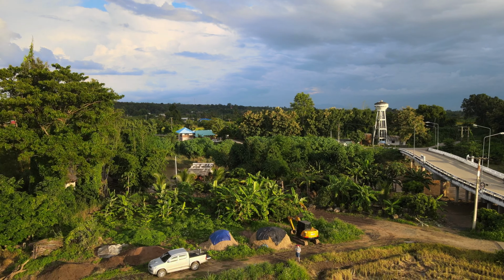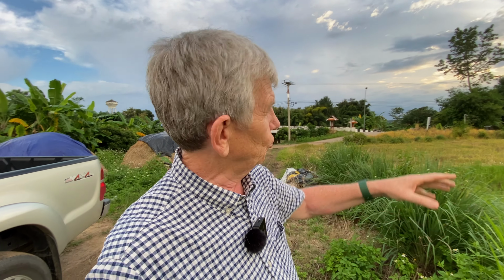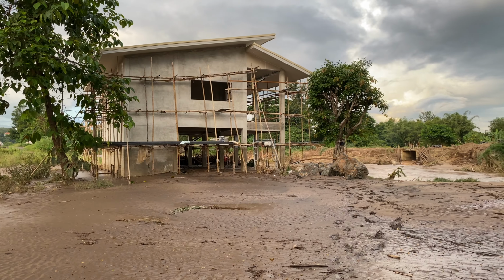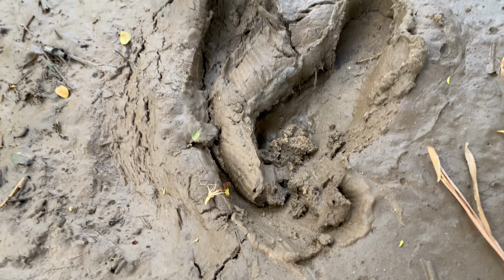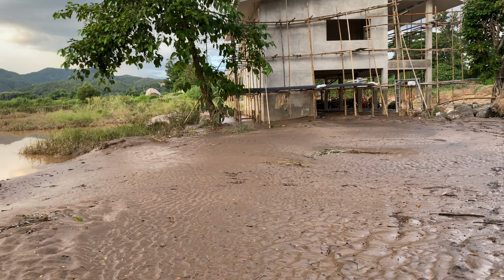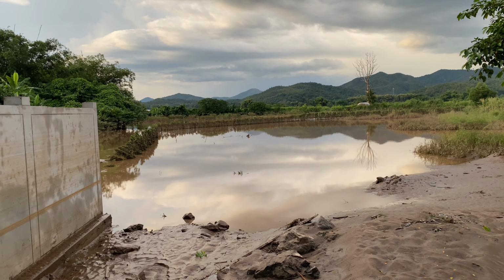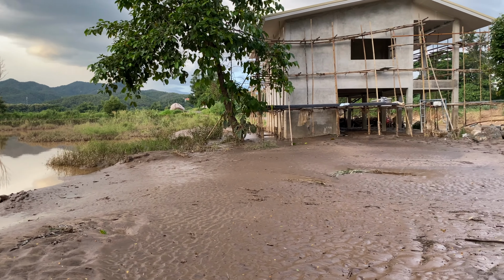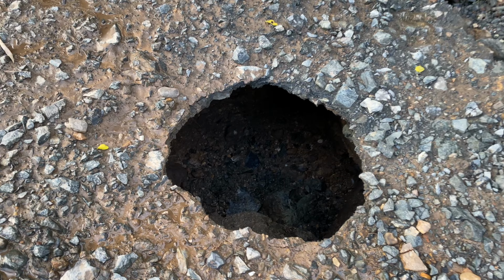Mae Khan River in Chiang Mai Burst its Banks Flooding Farms and Villages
The Mae Khan River in Chiang Mai Burst its banks this week and caused widespread damage for farmers and villagers. This valley area is year round a very productive faming community and the flooding of the Mae Khan has now deposited a thick layer of sand from the heavy torrents carried down from Samoeng. This video shows the aerial views of the valley with drone video footage.

Artlist Music
Clemens Ruh - Rise
Downtown Binary - Gravity
TURPAK - Beyond the Time

🔘 GoPro 10
🔘 Camera - iPhone 11Pro
🔘 Mic - Rode Lavalier